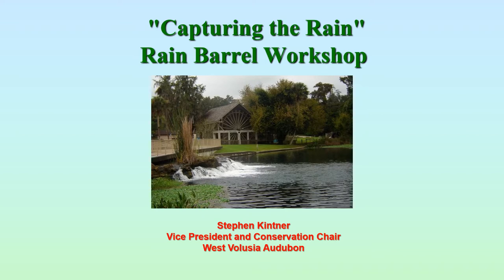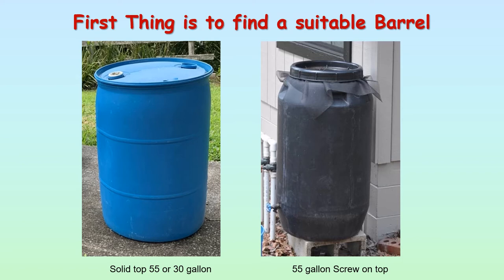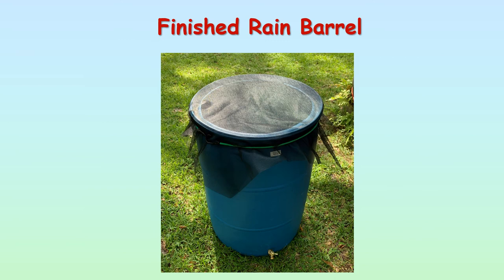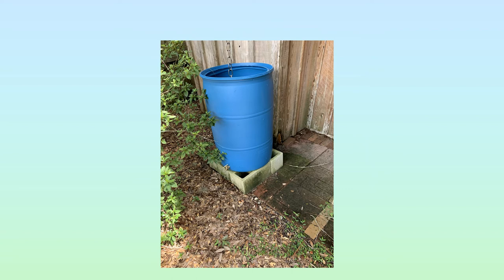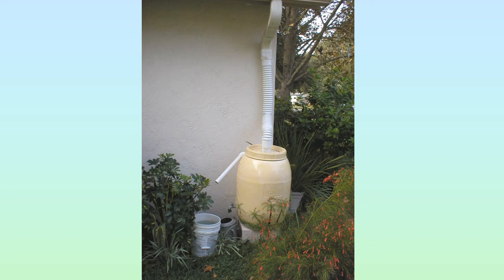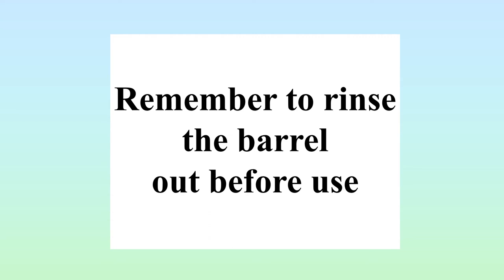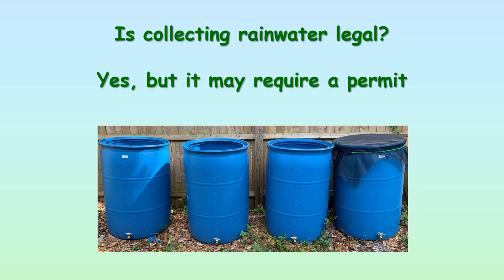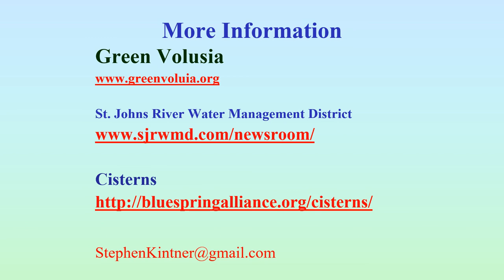“Capturing the Rain” - Rain Barrel Workshop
Water Harvesting with Rain Barrels
“Capturing the Rain”:  Rain Barrel Workshop. During this workshop you will learn the importance of having a rain barrel and how to construct one of your very own.  We will discuss ways to use the rain water you collect.  Proper placement of your rain barrel and any other questions you might have will also be covered.